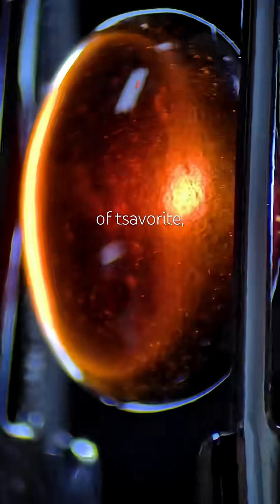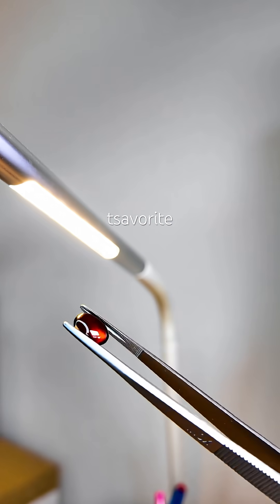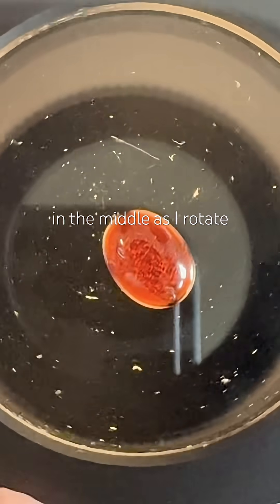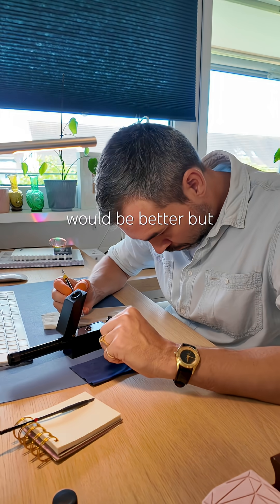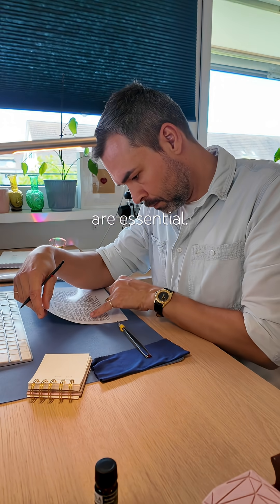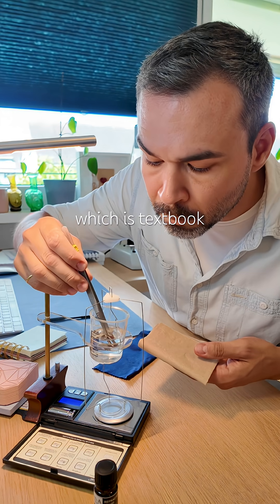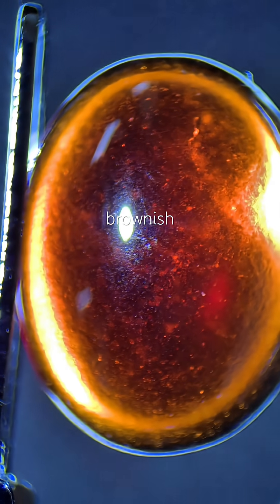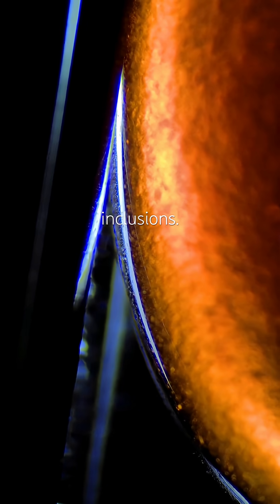Testing a syrup colored Hessonite garnet from Madagascar / Gemology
This Hessonite cabochon is a quiet standout among the garnets. It comes from Madagascar and belongs to the same grossular group as Tsavorite, yet its personality is completely different. The color is warm and syrup like, shifting between brownish red and orange.
The optical and density readings fit perfectly. Under polarized light it shows isotropic behavior with clear anomalous double refraction.
Under magnification the texture looks smooth and glassy, with the faint internal glow that makes Hessonite so distinctive. Not the brightest gem, but definitely one with presence.